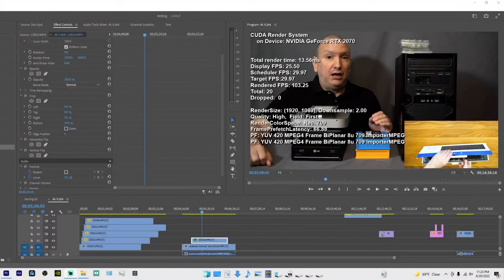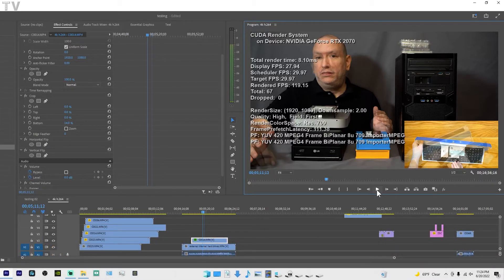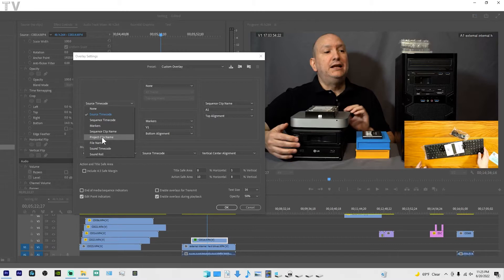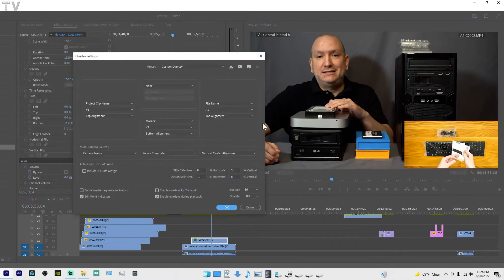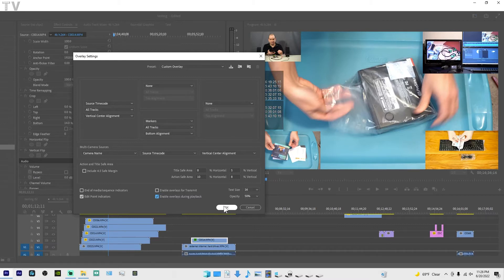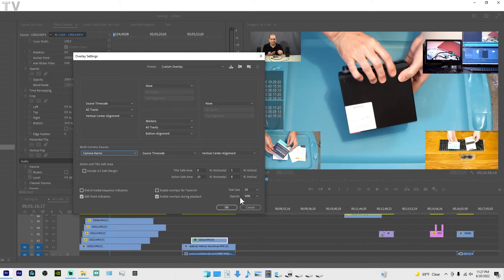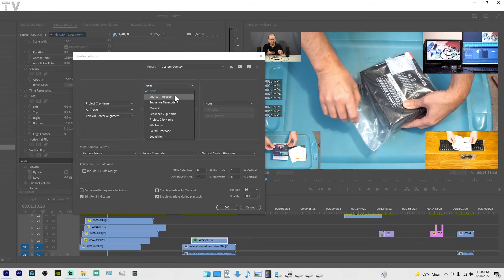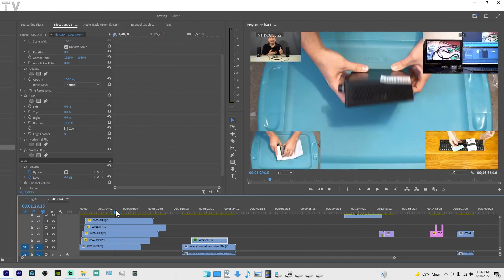premiere pro enable disable and change overlay settings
This video demonstrates how to enable and change overlay settings.